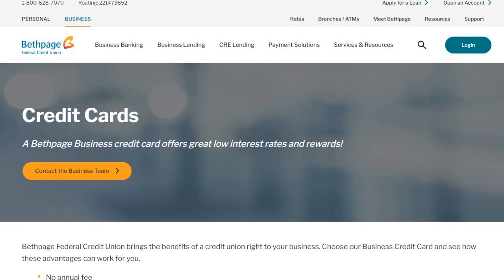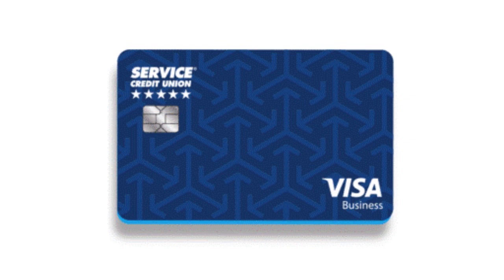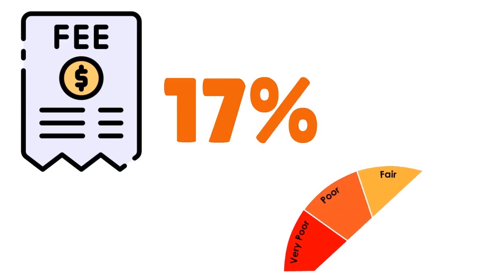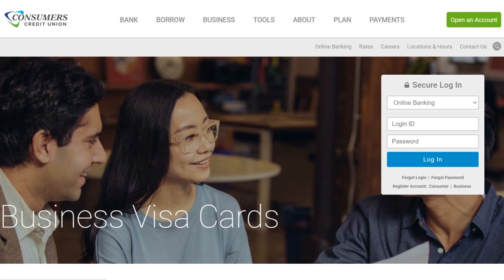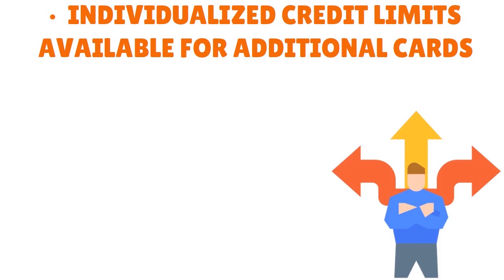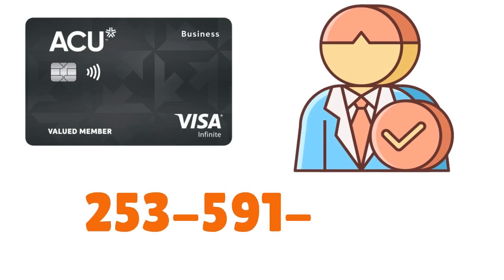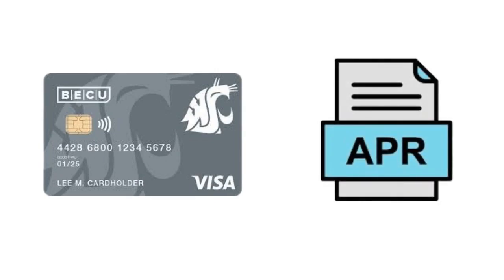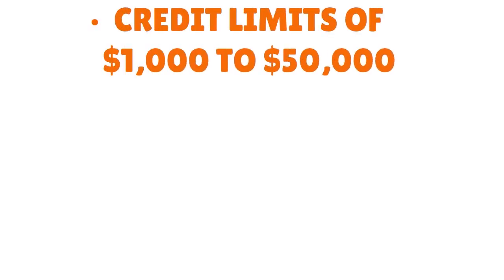Business Credit Cards No Doc Low Doc Credit Unions 2026 - How My Real Approval Worked Up To $100,000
Business Credit Cards No Doc Low Doc Credit Unions 2026 is exactly what you need to look at right now because the way I secured fast approvals with almost no paperwork can help you act quickly and avoid the mistakes most entrepreneurs make. The moment you understand how credit unions actually evaluate business members, you’ll realize how much money and time you could lose by waiting. In 2025 more than 54 percent of new business owners with bad or fair credit were approved for low documentation business credit cards thanks to flexible underwriting, relationship based lending and CU programs designed for underserved entrepreneurs. In 2026 this trend is exploding as credit unions modernize their digital applications and same day decision systems.
💬 Comment your biggest business credit question
📲 Share this with someone who keeps applying at big banks for no reason
👯 Tag a friend who needs a 2026 business funding glow up